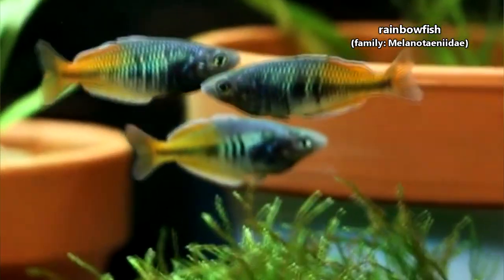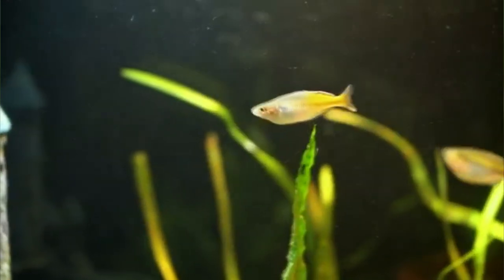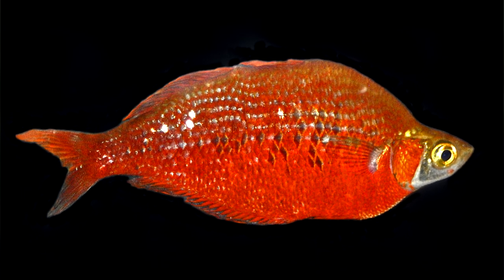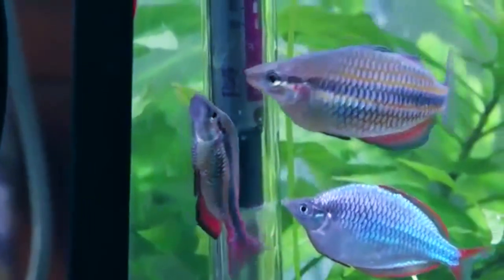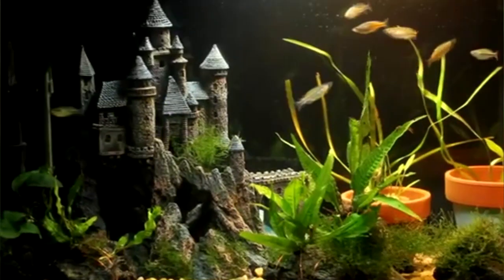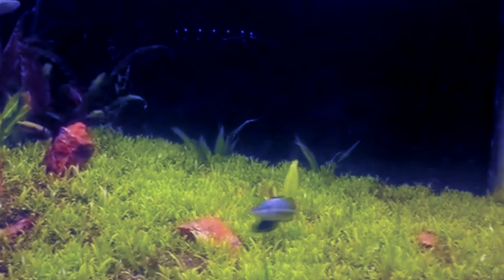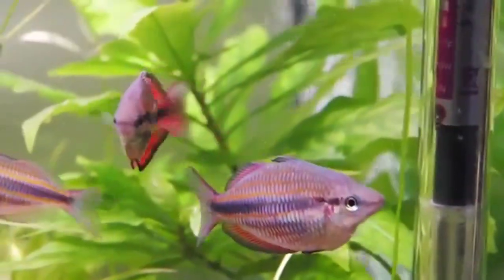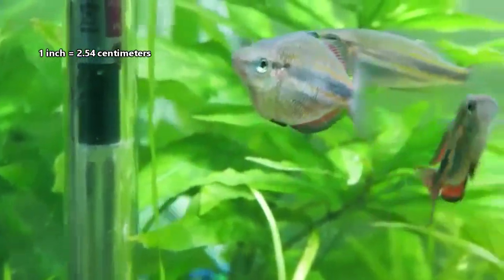Rainbowfish facts: the colorful fish | Animal Fact Files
Rainbowfish get their colorful name from their colorful appearance. This freshwater fish are mostly found in waters throughout Australia and New Guinea, though some also swim through the waters of Madagascar. There are about 100 classified rainbowfish species alive today, however, more research will likely turn up new species! These fish have sticky eggs that cling to vegetation and fry who hatch within a day.

Scientific Name: Family - Melanotaeniidae
Range: mostly Australi and New Guinea (some in Madagascar)
Size: 1-6 inches (2.54-15cm)
Diet: aquatic insect larvae and other invertebrates as well as algae
Lifespan: n/a